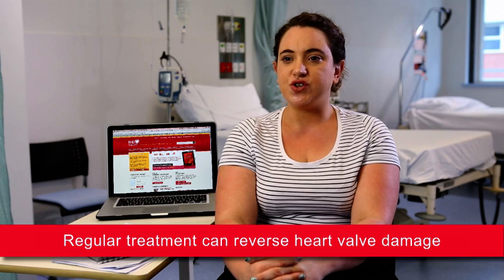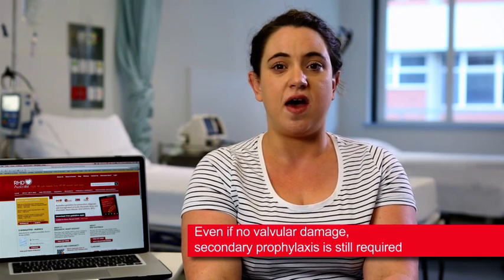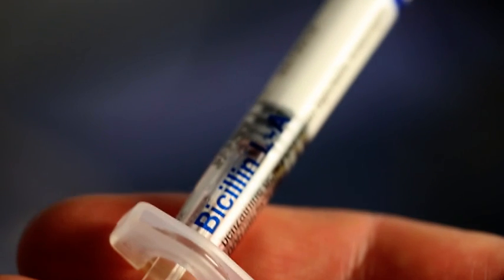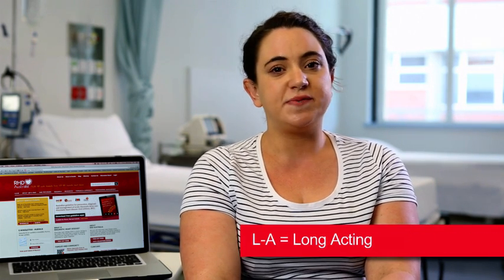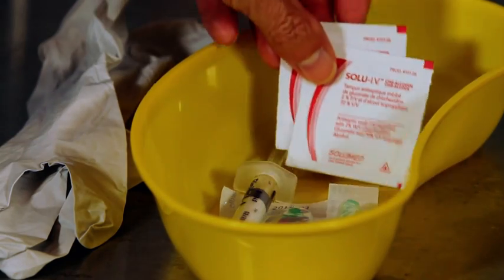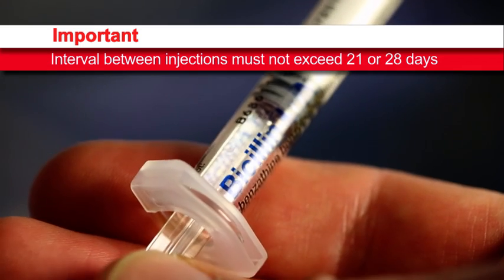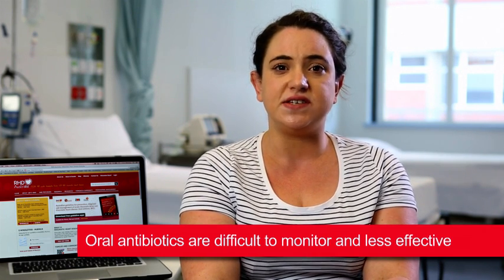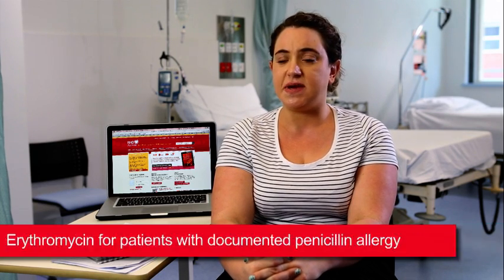Administering Bicillin - Treatment of acute rheumatic fever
This video is the third video in the 'Administering Bicillin' e-learning module on the RHDAustralia website. This video contains basic information on Bicillin and it's use as a treatment for acute rheumatic fever.